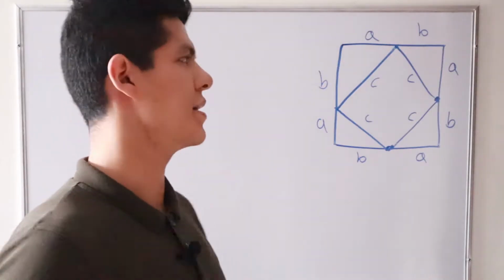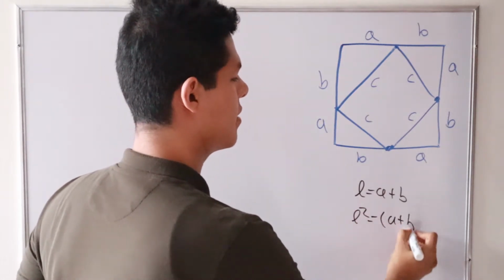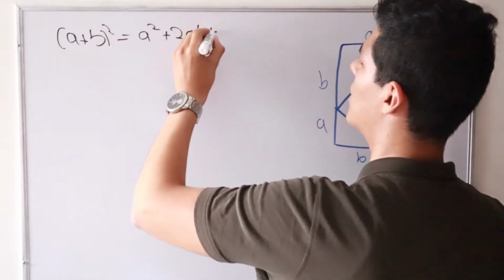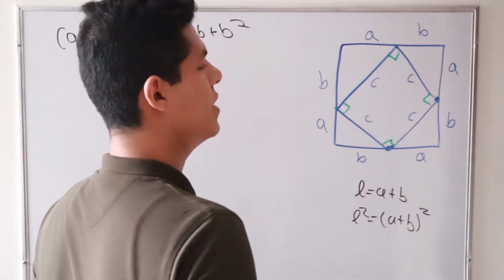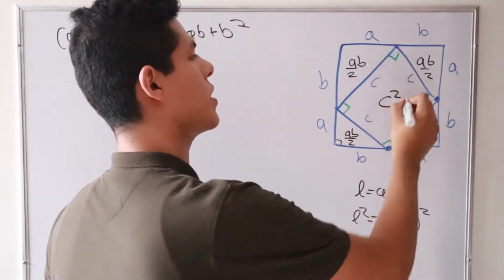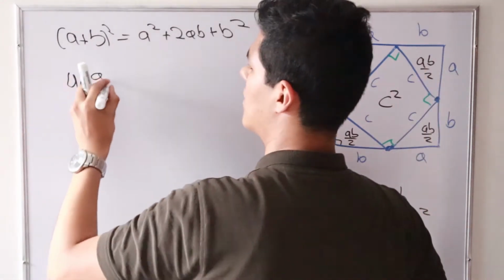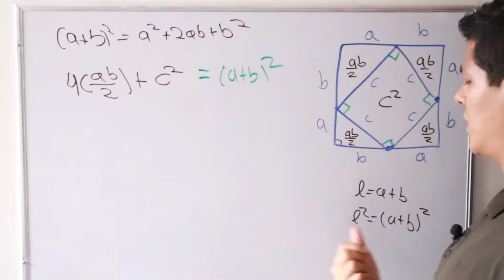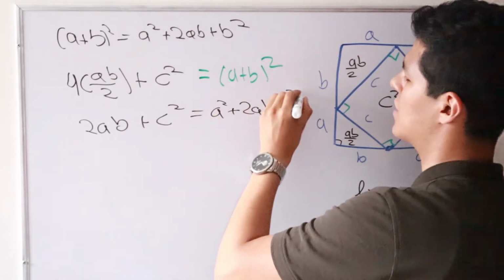SPECIAL. Proof of the Pythagorean Theorem (Easy way!)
MateABC_English gives a proof in an easy way to prove the Pythagorean Theorem step by step. That invloves the sides of the triangle rectangle, which has the angle of 90 degrees.

If you want us to make a video of something special, tell us and we  will do it.

FOLLOW US IN SOCIAL MEDIA AS: @mateabc